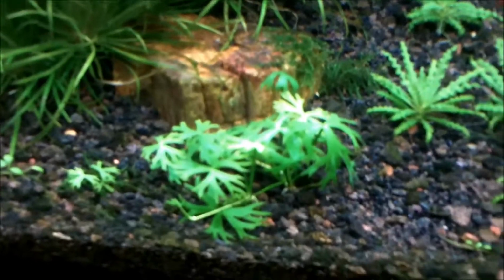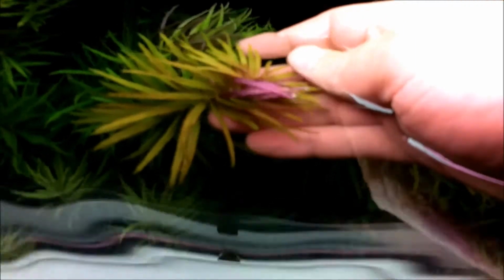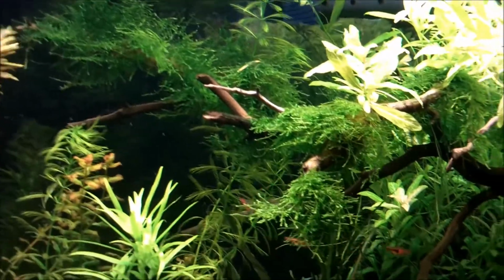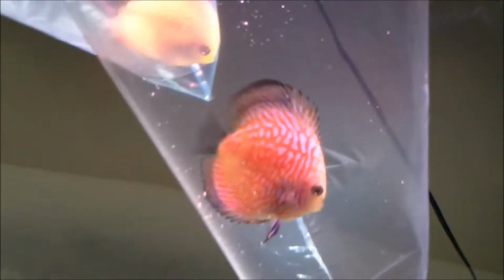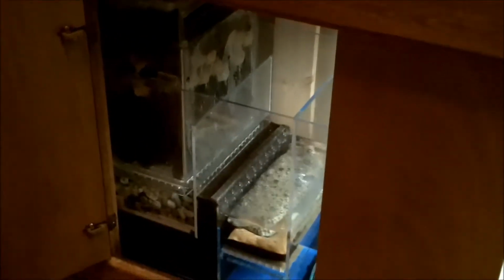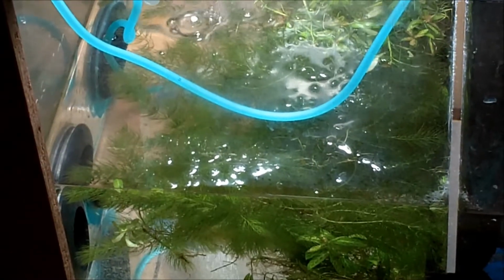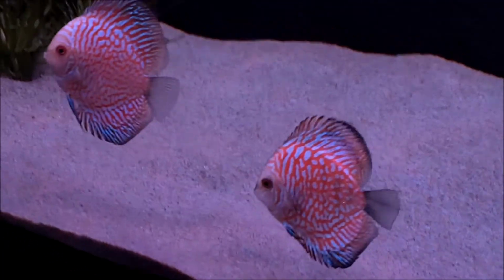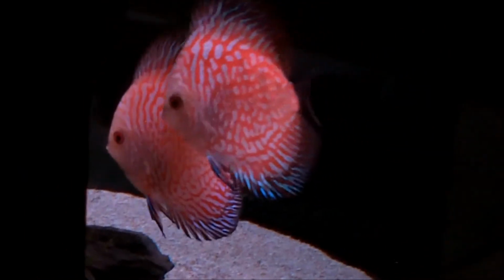More Downoi, New Discus and Finnex Monster Ray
I added 3 new crowns of Pogostemon Helferi (Downoi) to the Planted 75 Gallon. I also finally added Discus to the 120 Gallon. I picked up two really nice 3.5" Red Pigeon Blood Discus today. The colors of these two fish explode off the chart when the Finnex Monster Ray color enhancing LED is turned on, which is exactly why I bought it. Don't worry, these Discus won't be alone for long. I have an order of Cobalt Blue Discus coming in on Tuesday morning. Check back for an update middle of next week!!!